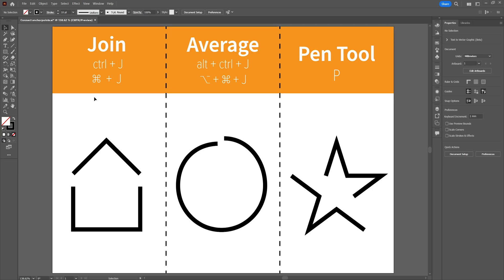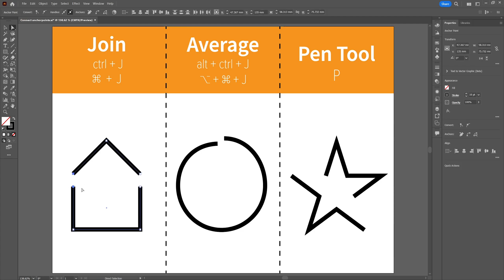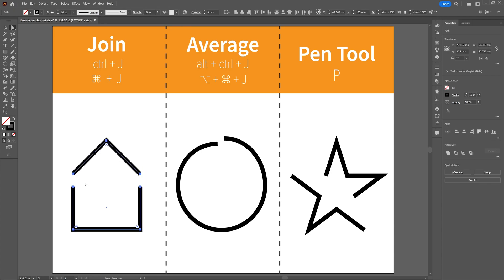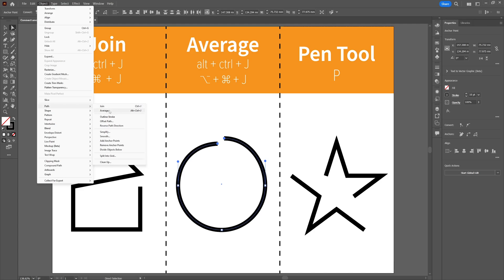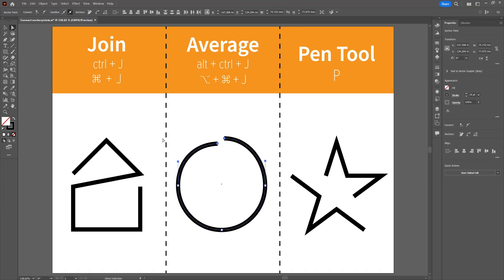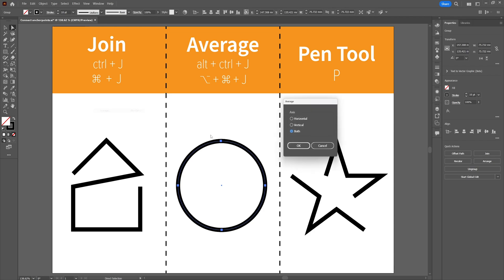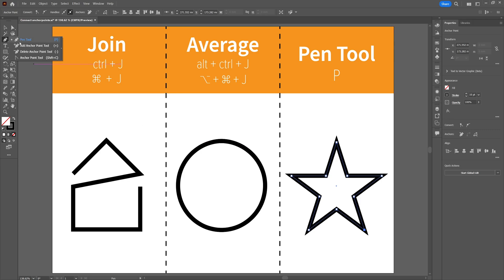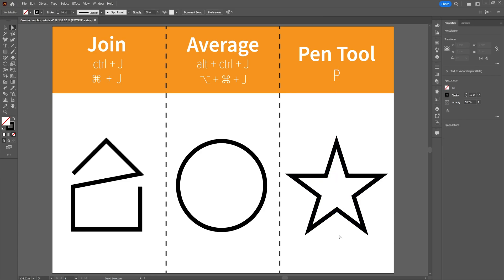Join Paths in Adobe Illustrator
Learn all you need to know about connecting anchorpoints or joining paths in Adobe Illustrator. Simple and straigtforward.

This video consists of the following subjects:

(00:00) Start
(00:13) The JOIN method
(01:16) The AVERAGE method
(02:56) The PEN TOOL method
(03:30) Add/Delete anchorpoints